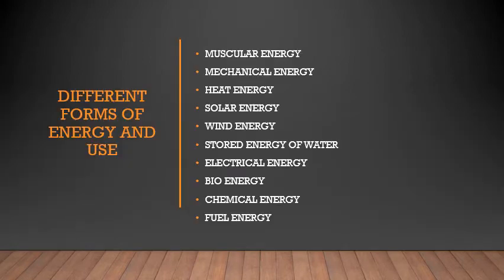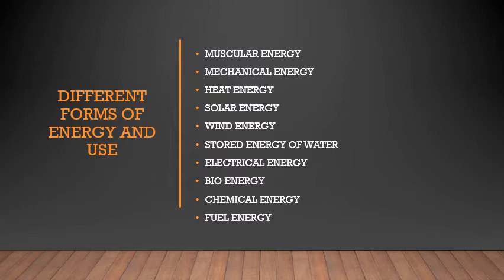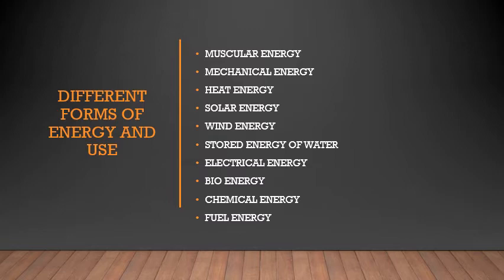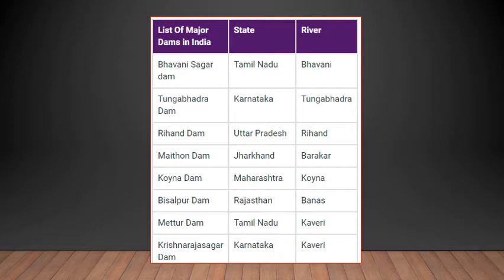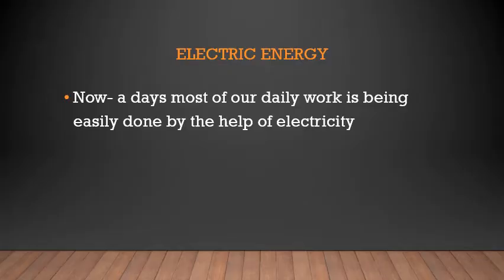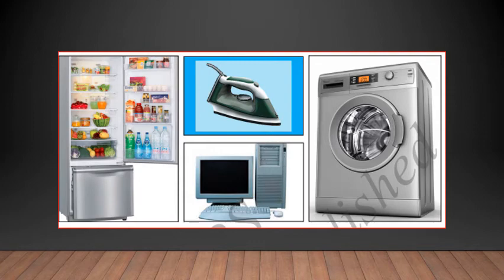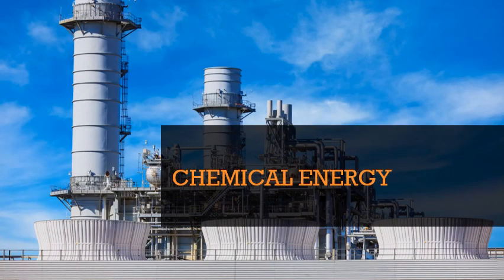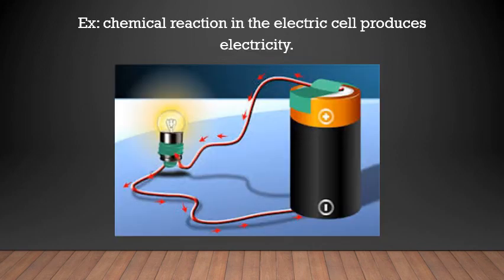5TH STANDARD/ GENERAL SCIENCE/ CHAPTER 13/ AMAZING ENERGY /VIDEO 42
5TH STANDARD/ GENERAL SCIENCE/ CHAPTER 13/ AMAZING ENERGY /VIDEO 42